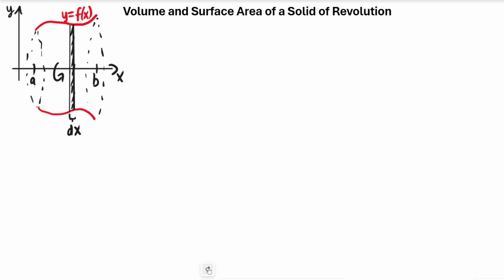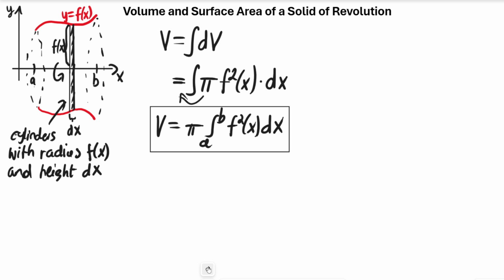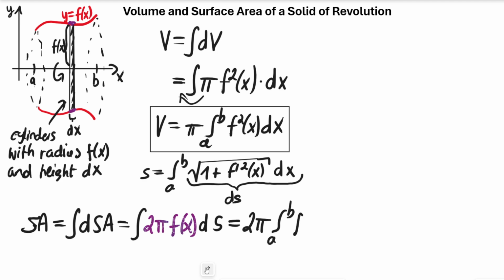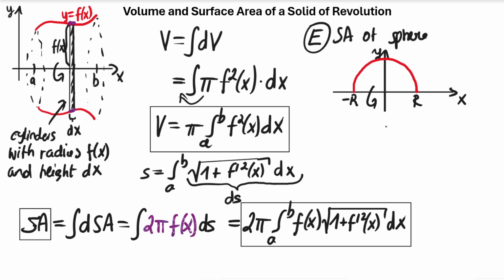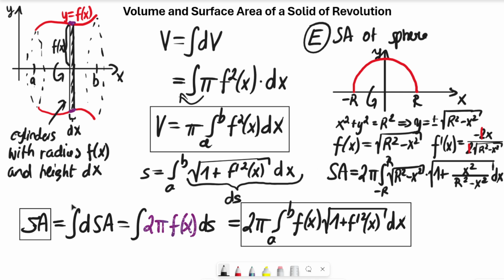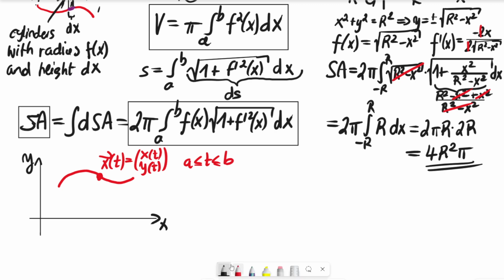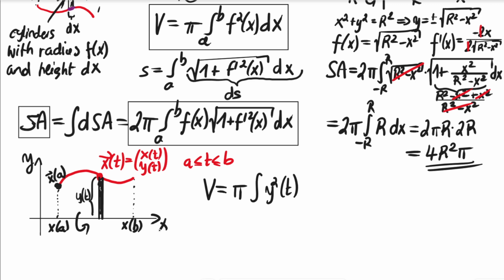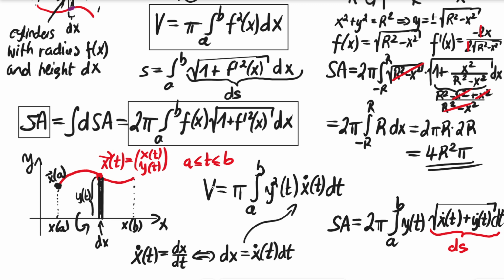Chapter 6: Volume and Surface Area of a Solid of Revolution